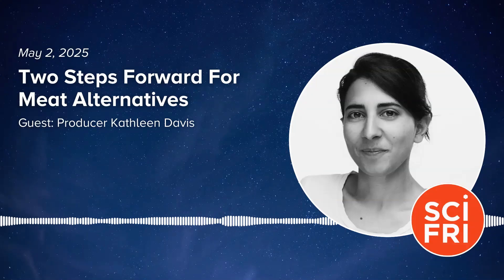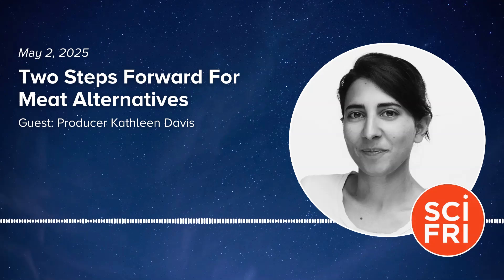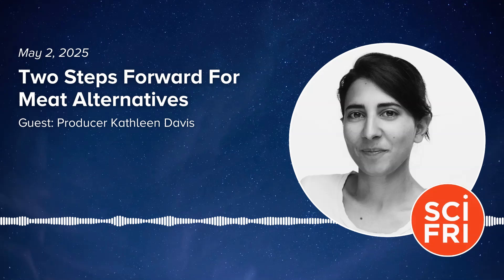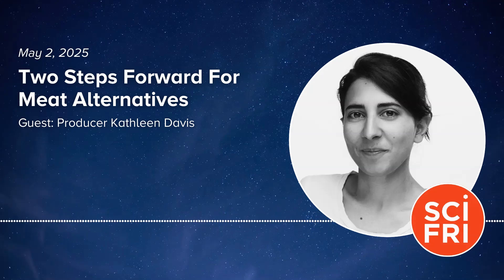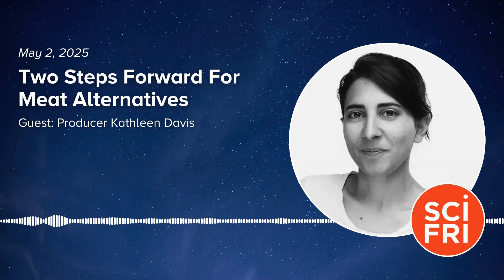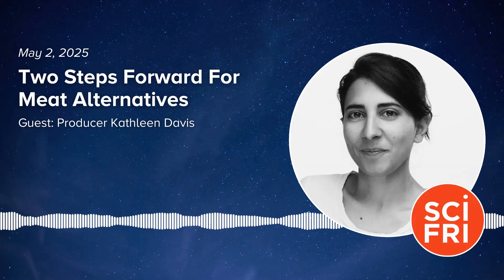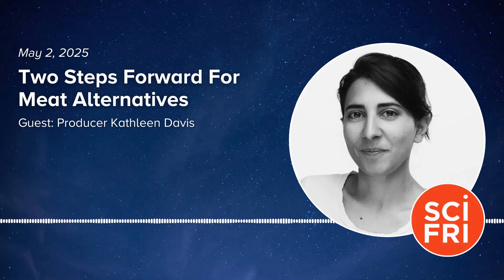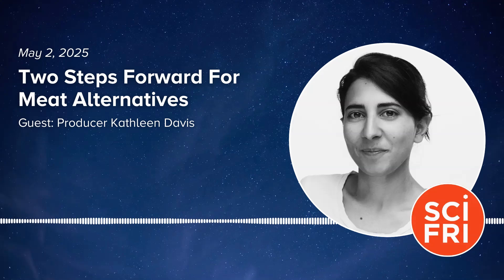Two Steps Forward For Meat Alternatives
Today on the podcast, scientists bring us a lab-grown chicken nugget and plant-based calamari. Plus, other science news of the week, including mandatory composting in New York City, why humans' wounds heal slower than our primate cousins', and the disinfecting limitations of at-home washing machines.